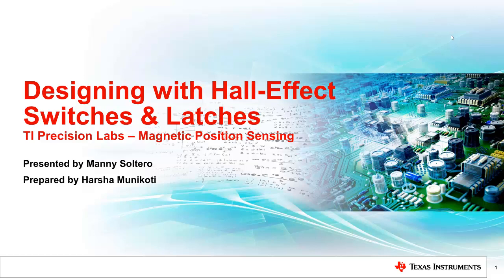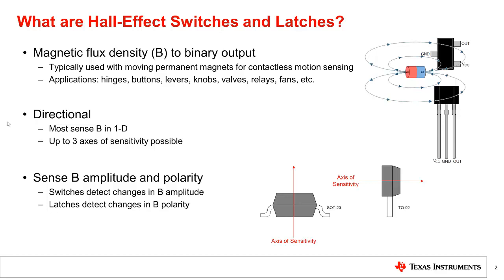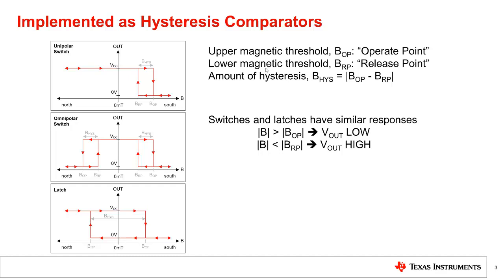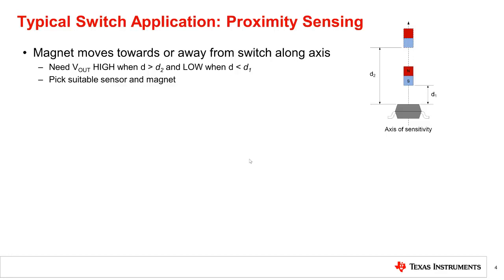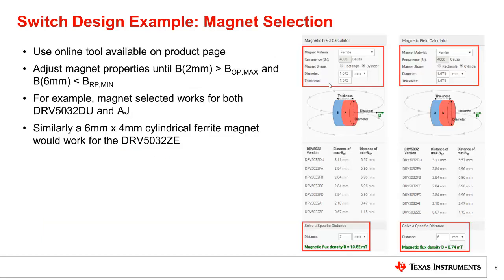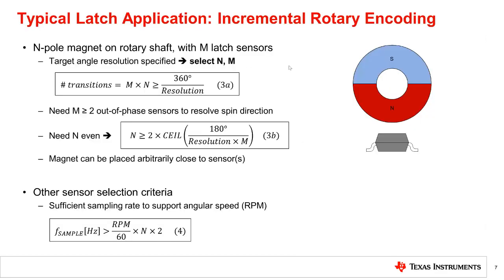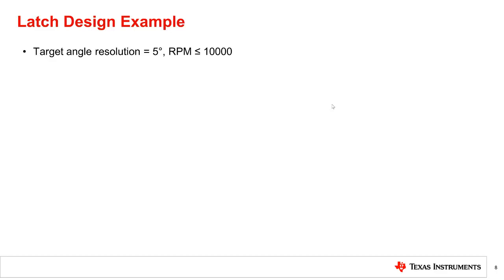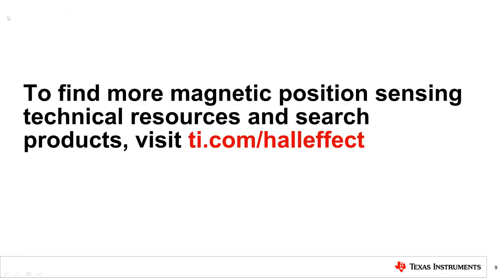Latches and switches - Operating and release point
Read the application note on understanding & applying Hall-effect sensor datasheets.

This video walks through the functionality of Hall-effect latches and
switches. It’ll explain the operate point and release point and how to
select the correct sensor for your design.

Navigate to the TI Precision Labs - Magnetic sensors homepage.

Ask questions and interact with the authors in the E2E™ Sensors forum.